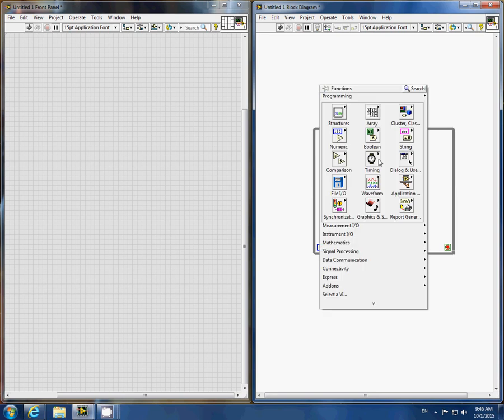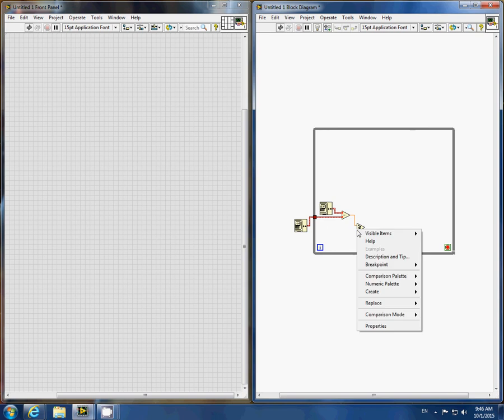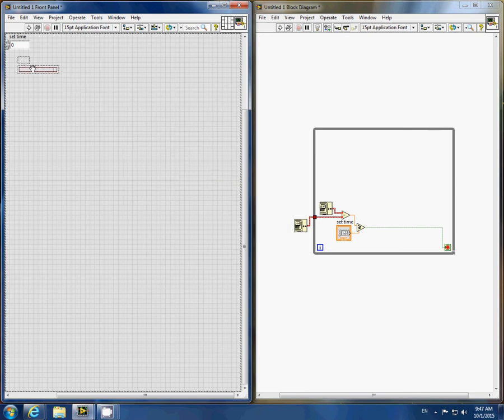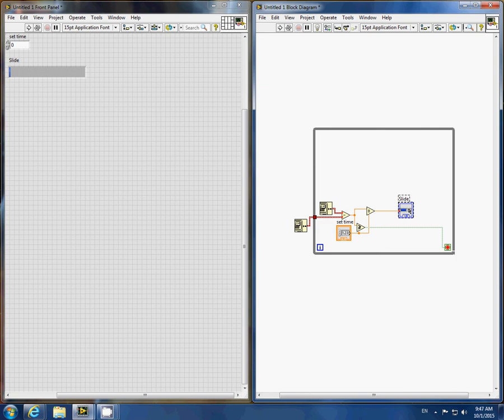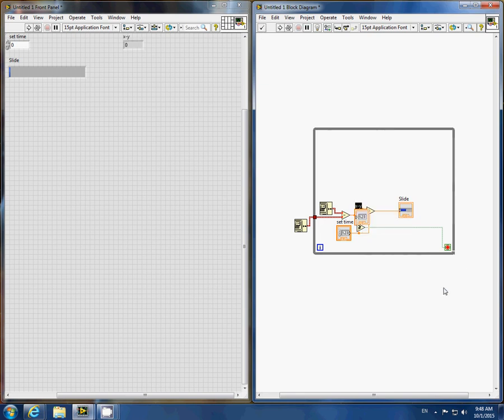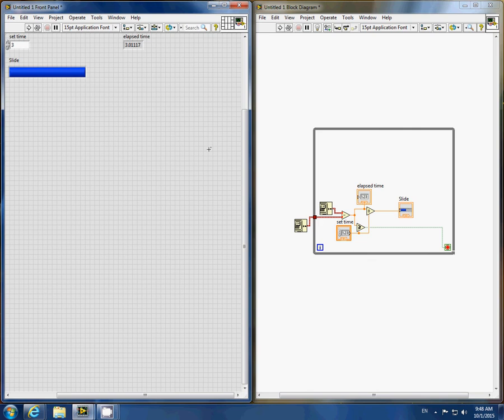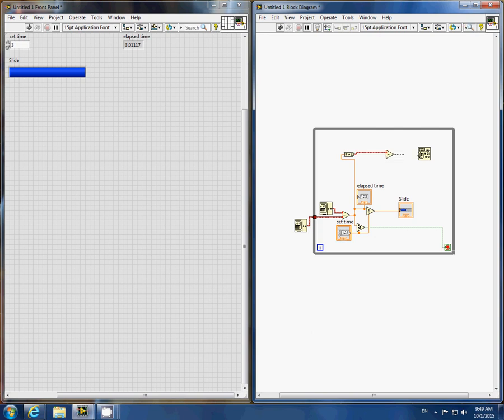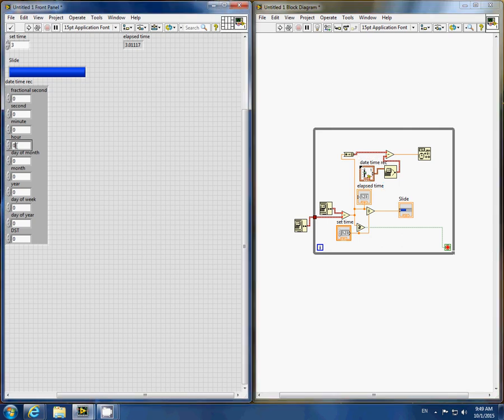Labview: How to time stop a while loop (Option 1)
Step by step on how to write a code to set a time stop on a while loop in Labview.